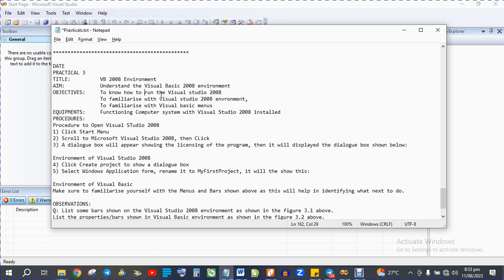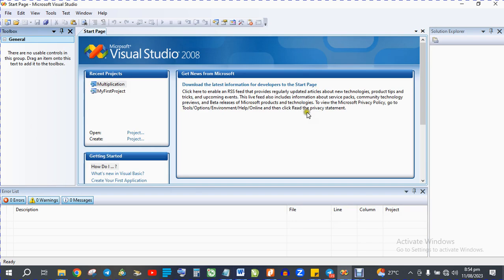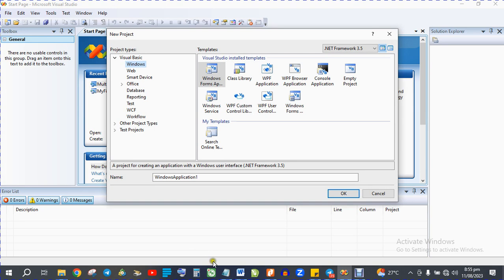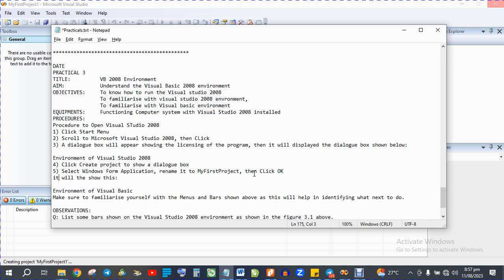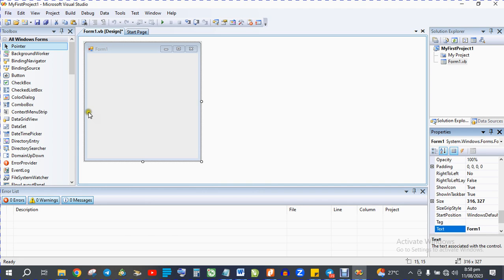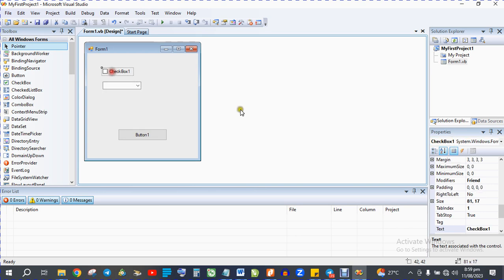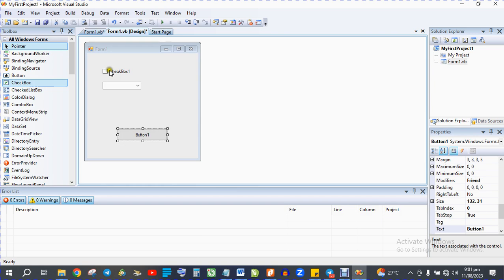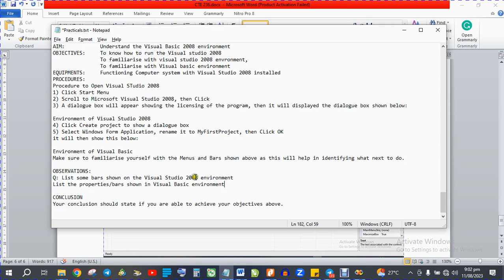3 0 Visual Basic 2008 Environment